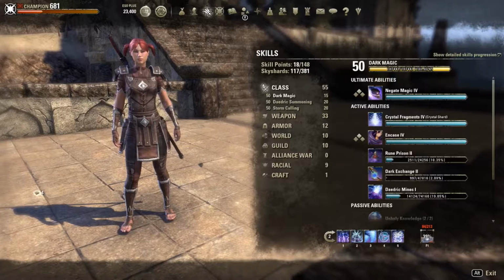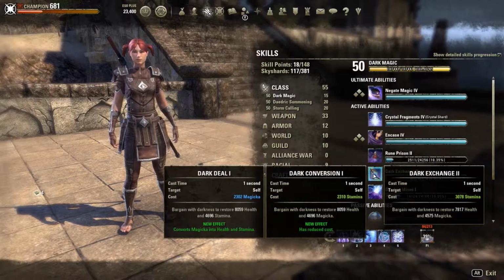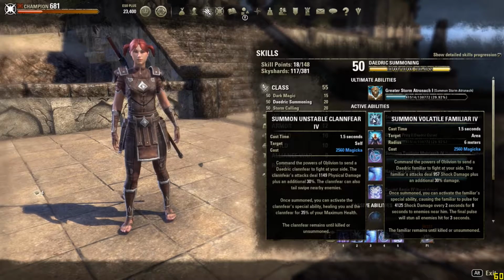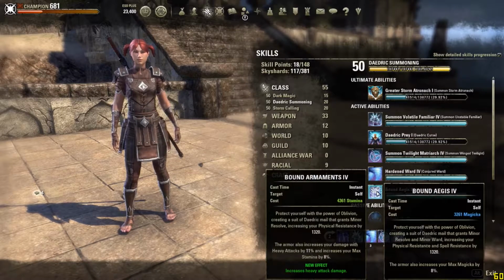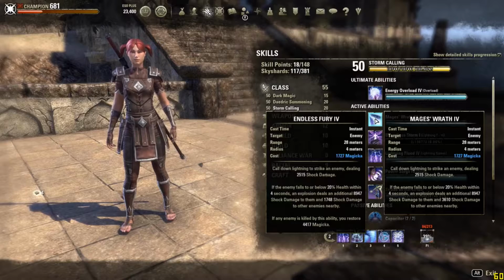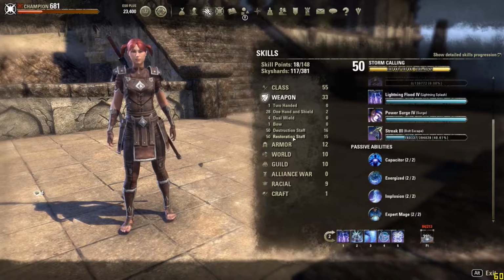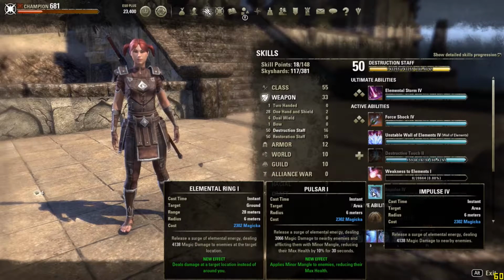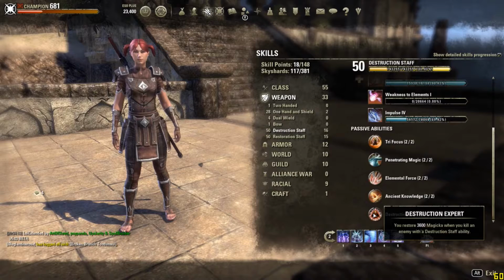Basic Overview of Sorc Skill Lines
Just a quick run through of the sorcerer sklill lines in ESO with brief commentary on each.